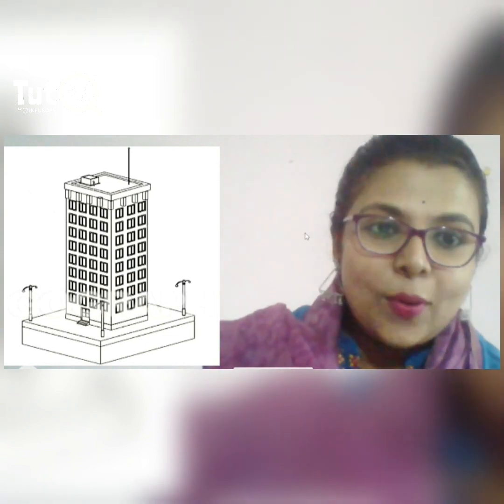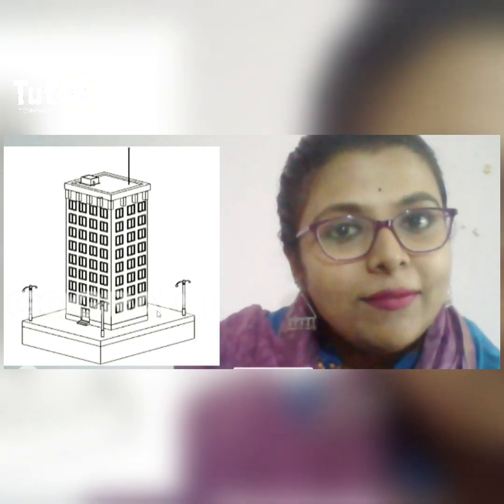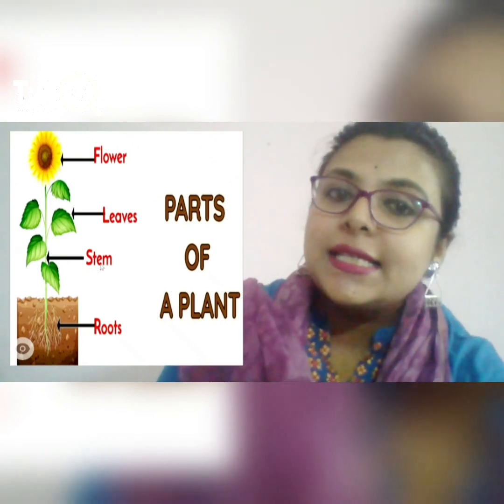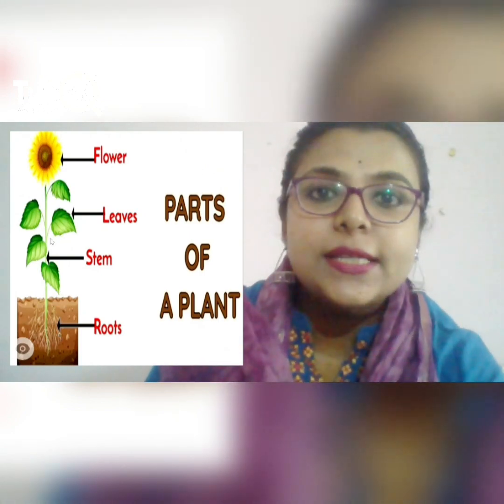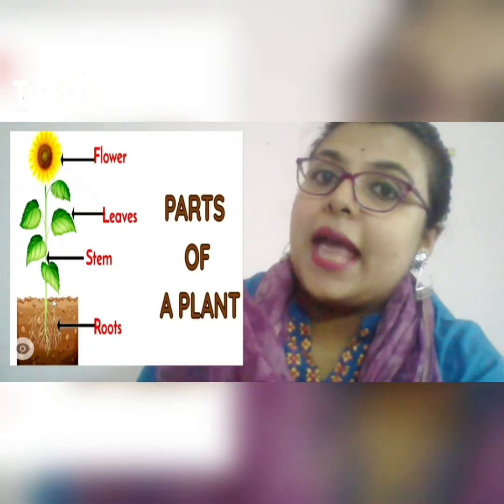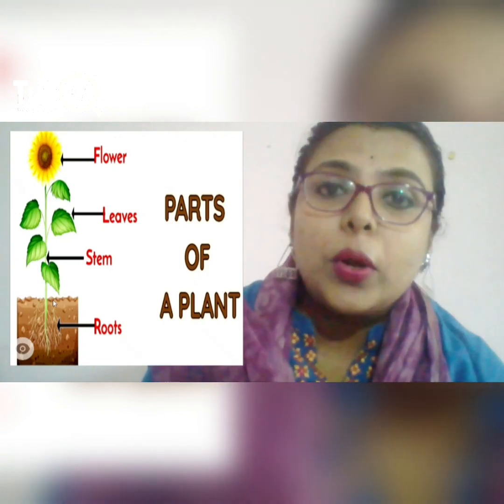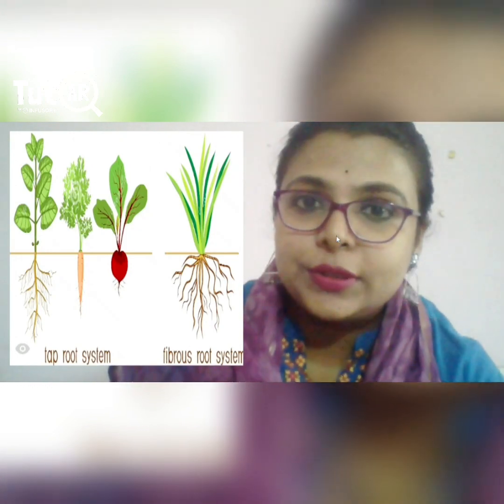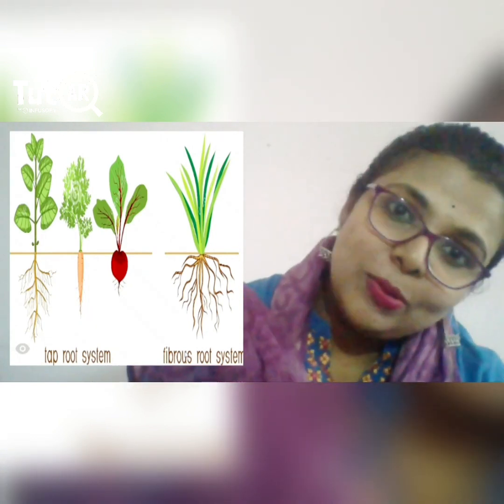Root Of Plants - Biology | Super TutAR | TutAR - Next Reality Class Room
Hello Everyone,
e're going to talk about plant roots in this video.The roots of vascular plants are modified plant organs that provide anchorage for the plant and take in water and nutrients into the plant body, allowing plants to grow taller and faster.Tap roots and fibrous roots are the two main types of root systems that emerge from root tips. A root cap protects the growing root tip. Depending on where the cells are located within the root tip, they differentiate, actively divide, and grow in length.

Grab a chance to win prizes worth 1 Lakh by participating in the Super TutAR Campaign.

NARRATOR : DEBOLINA MUKHERJEE (STC0609)

TutAR provides you with an AR platform to help you take enhanced learning sessions with your students using awesome visuals.